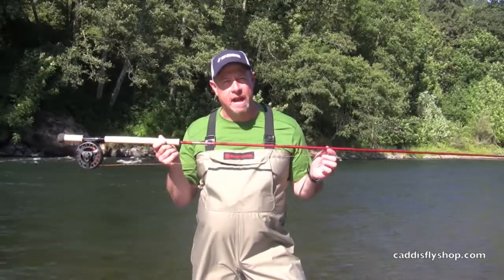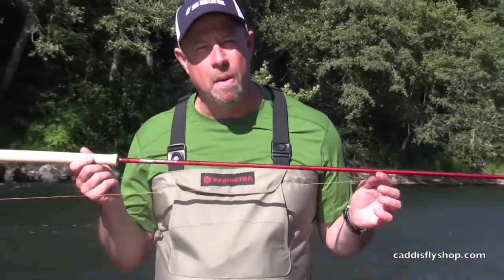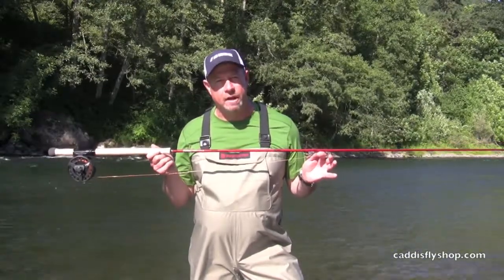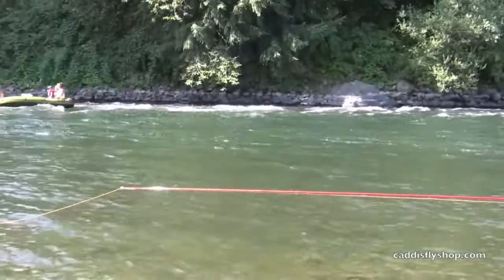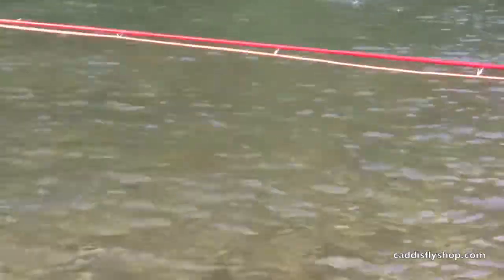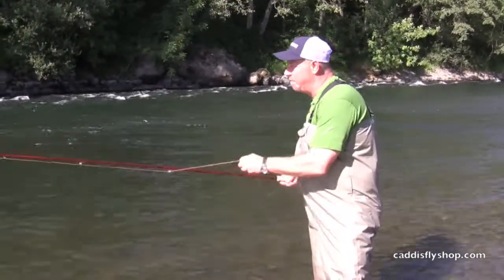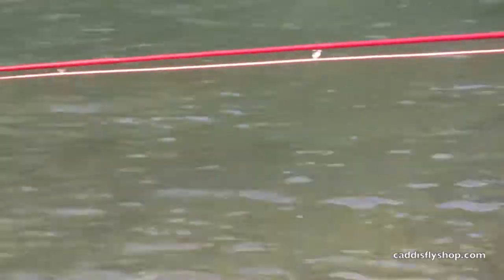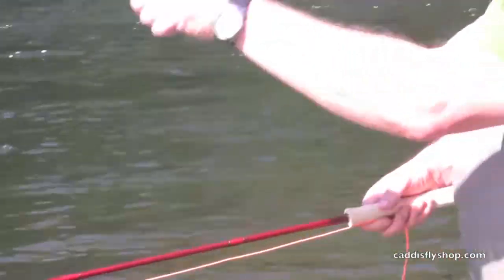Sage Method and Rio Skagit Max Short Head Spey Line Demonstration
George Cook demonstrates the new Sage Method 7119-4 Switch Rod with the new Rio Skagit Max Short Head and Gripshooter running line.